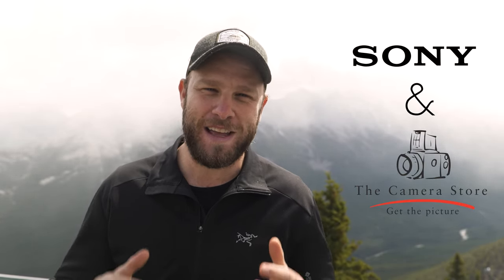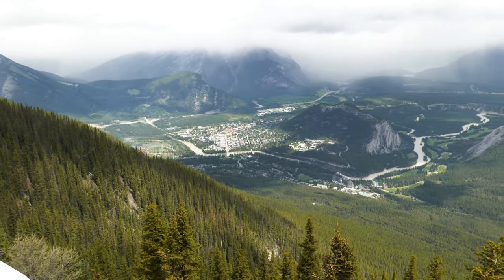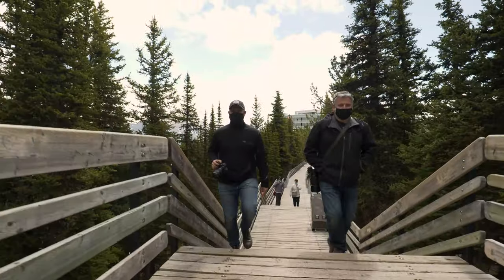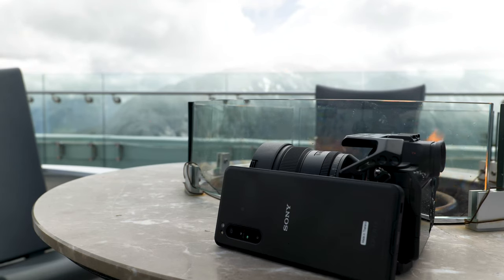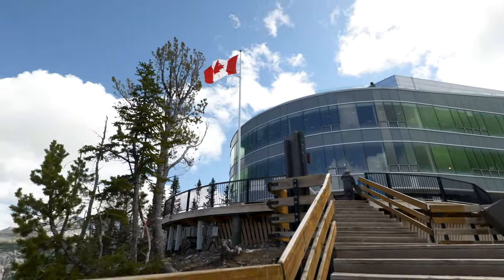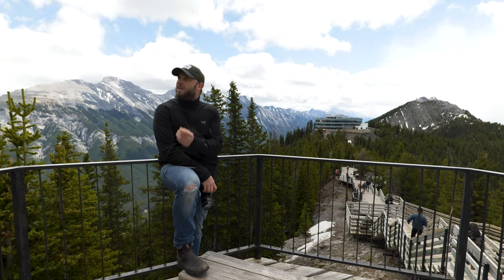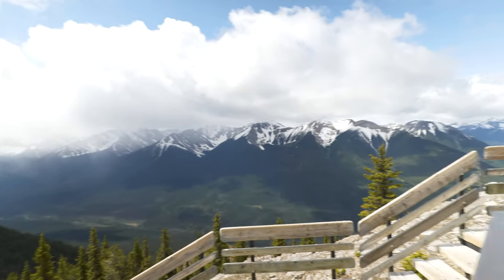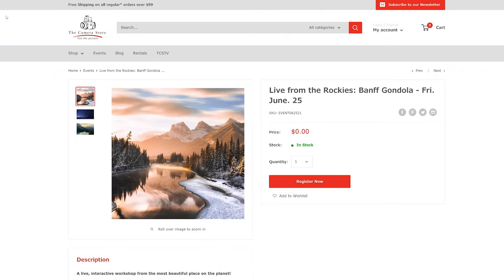Sony Live from the Rockies: Banff Gondola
A live, interactive workshop from the most beautiful place on the planet!

Join landscape photographer, Matt Scobel for an interactive photography workshop broadcasted live on-location from one of the most iconic photo spots in Banff National Park, Sulphur Mountain.